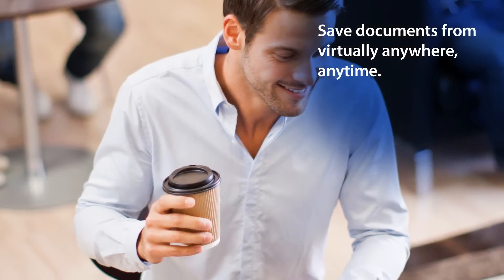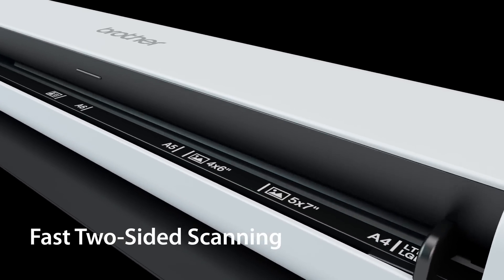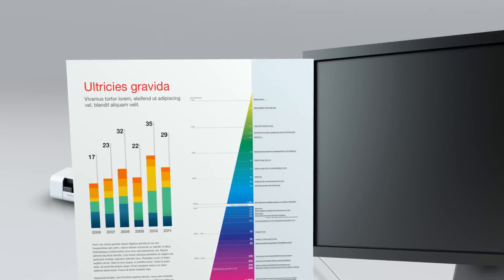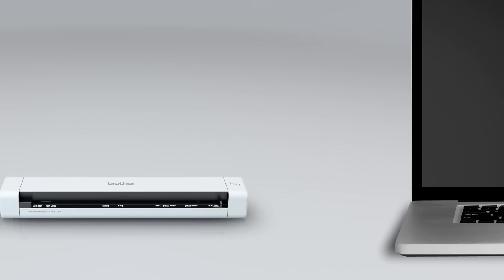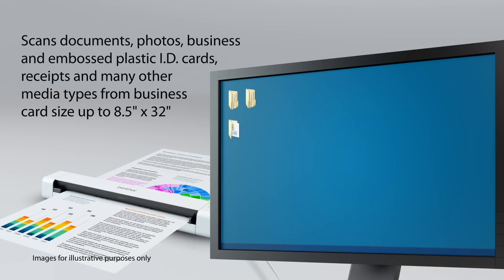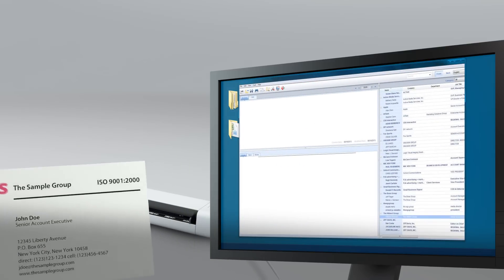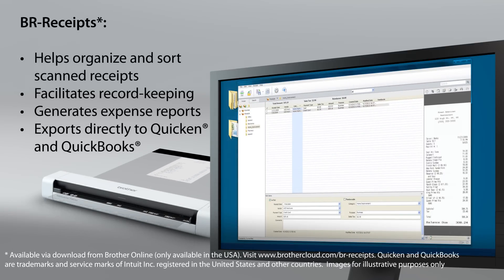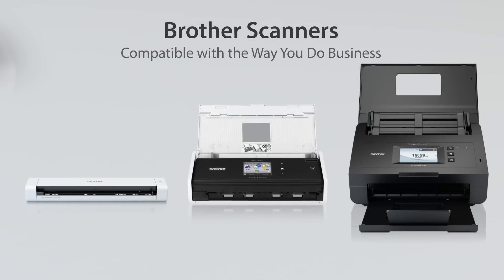Brother™ DS-720D Mobile Scanner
The Brother™ DS-720D mobile scanner captures two-sided business documents, as well as receipts, business cards, embossed plastic cards, invoices, photographs, and more. It scans at up to 1200x1200 dpi resolution (interpolated) and 600x600 dpi (optical), with fast color and black scan speeds of up to 8ppm, 5ppm duplex.